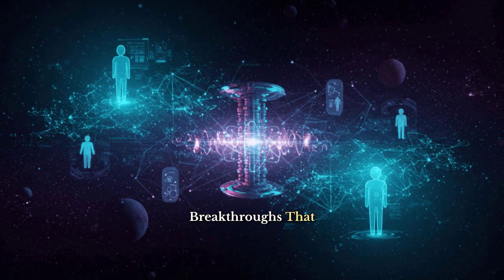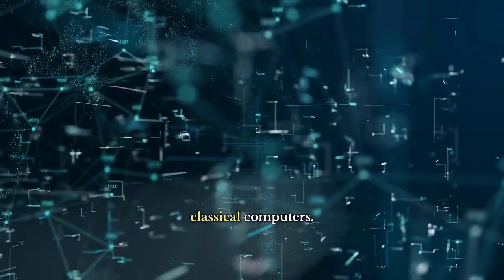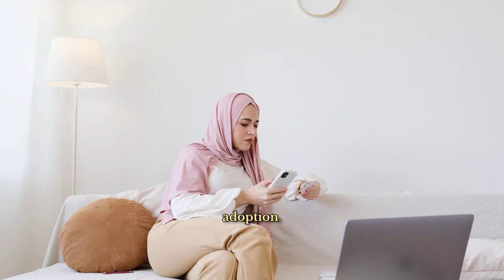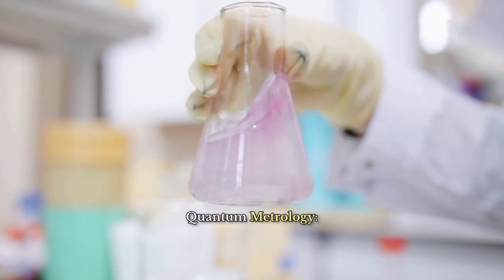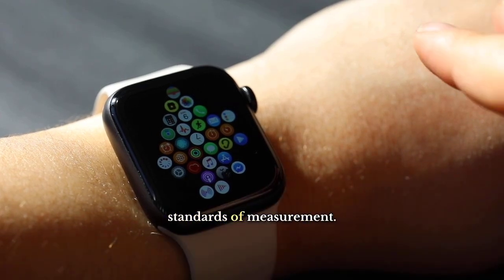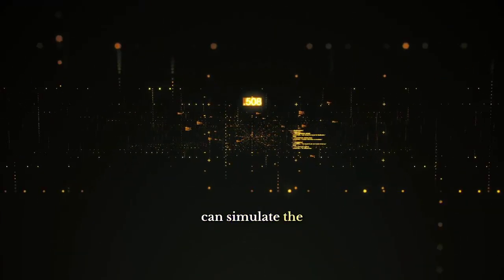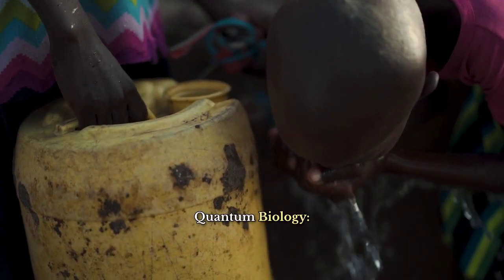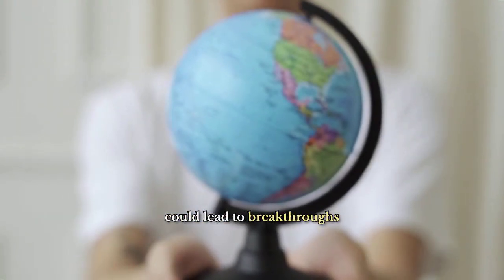Ten Quantum Breakthroughs Shaping Our Future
Top Ten Quantum Breakthroughs That Could Change Everything

Dive into the quantum revolution! This video explores ten groundbreaking quantum breakthroughs that are poised to transform our world in ways we're only beginning to imagine.

From quantum computers that can solve impossible problems to unhackable communication networks, from sensors that measure with unprecedented precision to materials with extraordinary properties engineered at the atomic scale – the quantum realm is no longer just theoretical physics. It's becoming our technological reality.

In this comprehensive exploration, we cover:

🔬 Quantum Computing – Unleashing computational power beyond anything classical computers can achieve, revolutionizing drug discovery, AI, and cryptography

📡 Quantum Sensing – Measuring physical quantities with mind-bending accuracy for medical imaging, navigation, and mapping underground structures

🔐 Quantum Communication – Creating truly secure, unhackable networks using quantum key distribution

⚛️ Quantum Materials – Engineering superconductors and topological insulators with properties impossible in conventional materials

⏱️ Quantum Metrology – Redefining measurement standards with atomic clocks and quantum-enhanced precision

👁️ Quantum Imaging – Seeing beyond classical limits with ghost imaging, quantum radar, and advanced lidar systems

🤖 Quantum Machine Learning – Supercharging artificial intelligence with quantum algorithms

🧪 Quantum Simulation – Modeling complex molecules and materials that classical computers can't handle

🛡️ Quantum Cryptography – Securing our future against even quantum computing attacks

🧬 Quantum Biology – Discovering quantum effects in photosynthesis, enzyme reactions, and even bird navigation

Whether you're a tech enthusiast, science student, or simply curious about the future, this video breaks down complex quantum concepts into understandable insights about how these breakthroughs will impact medicine, technology, security, and our fundamental understanding of life itself.

The quantum age is here. Are you ready for what comes next?